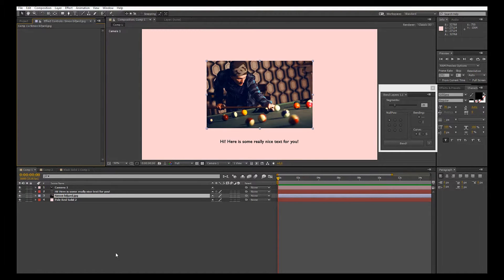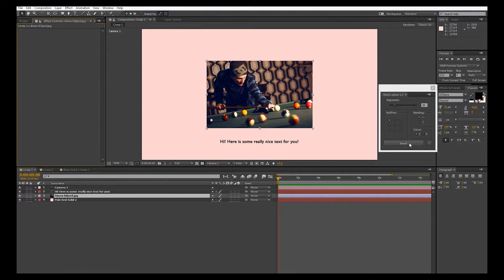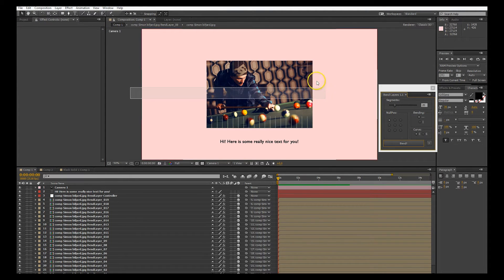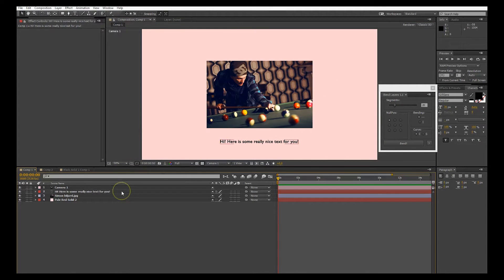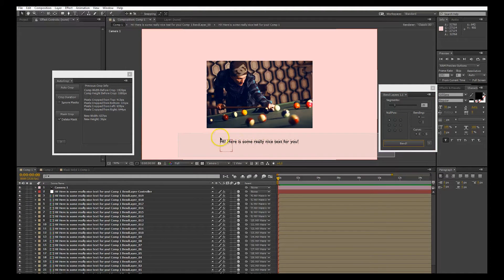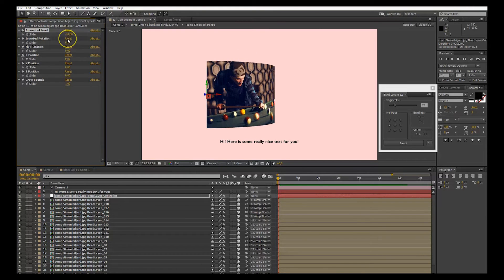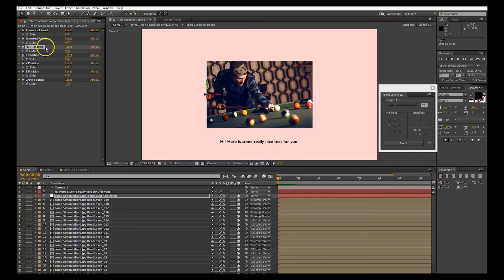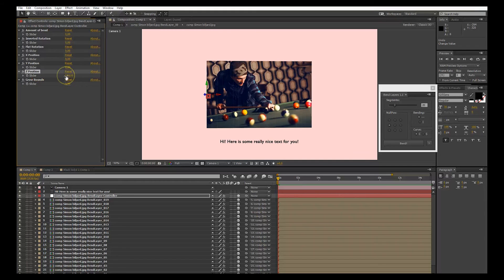Bend Layers v1.1 Demo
Bend layers without RayTracing in all versions of After Effects.